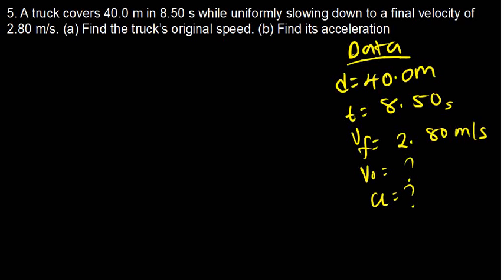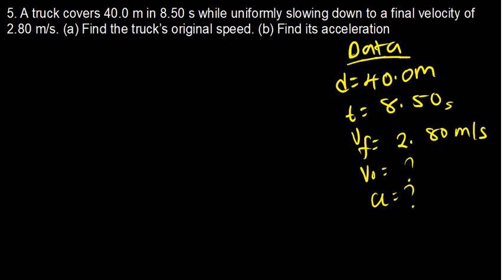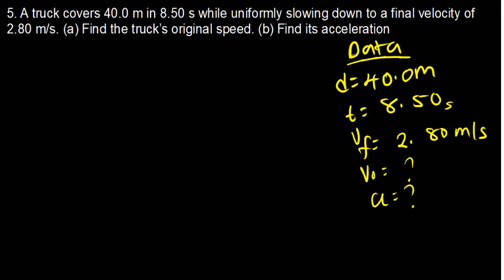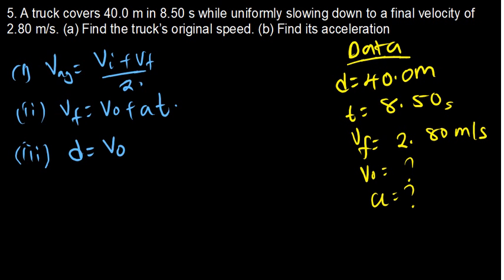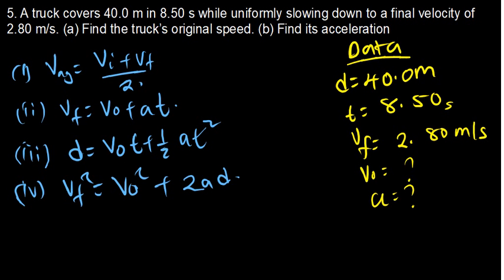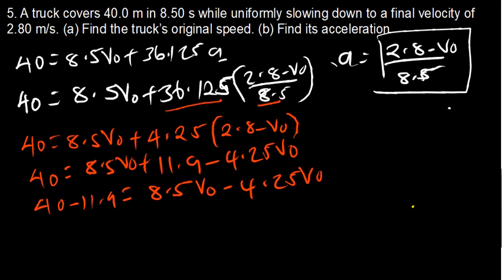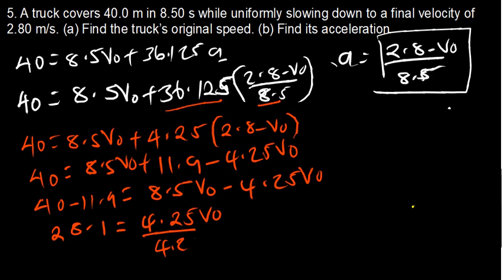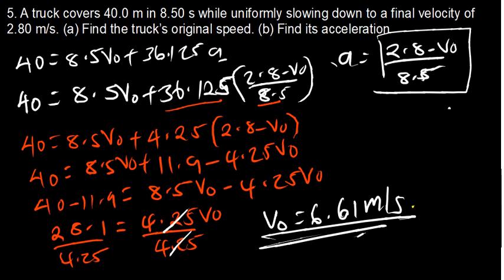A truck covers 40.0 m in 8.50 s while uniformly slowing down to a final velocity of 2.80 m/s.Find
A truck covers 40.0 m in 8.50 s while uniformly slowing down to a final velocity of 2.80 m/s.
(a) Find the truck’s original speed.
(b) Find its acceleration.